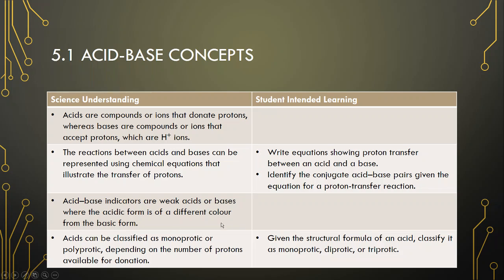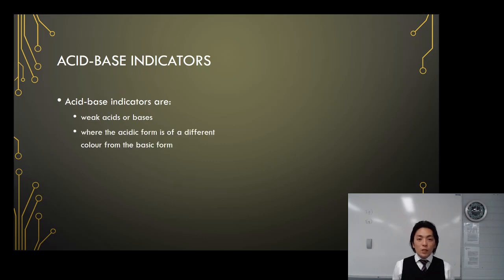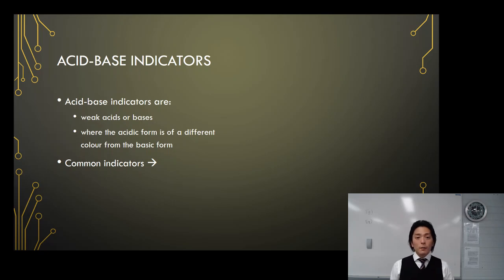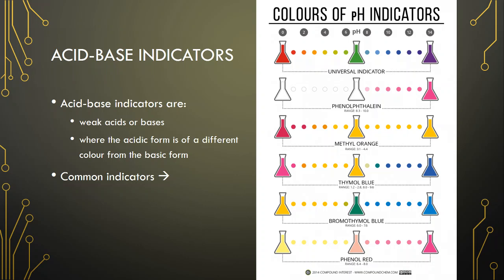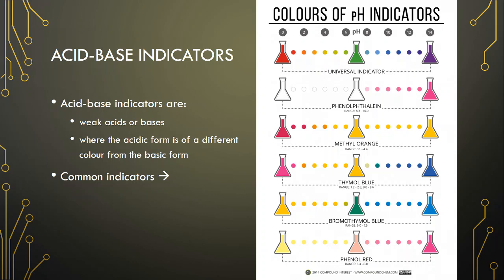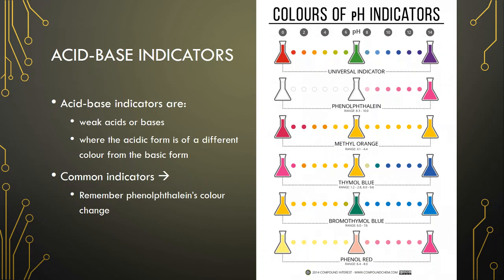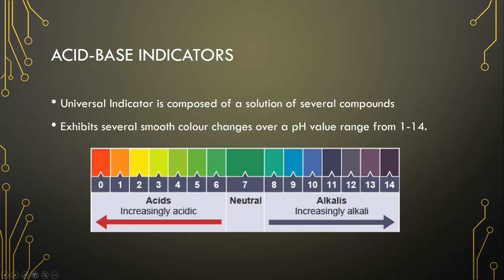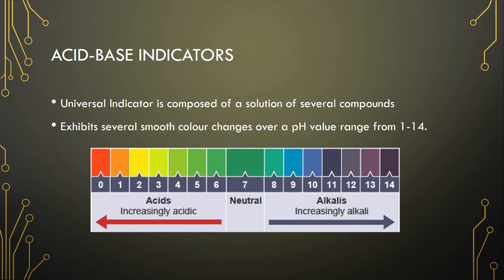SACE Stage 1 Chemistry 5.1 Part 6 Acid-Base Indicators